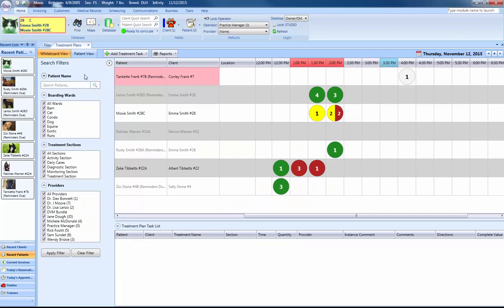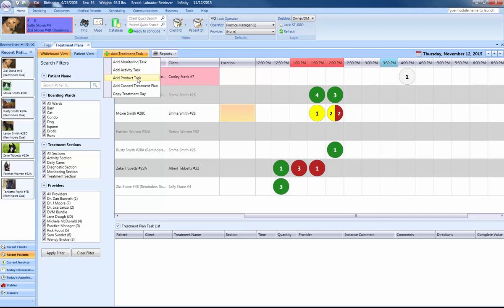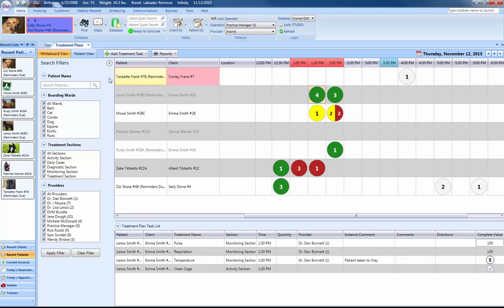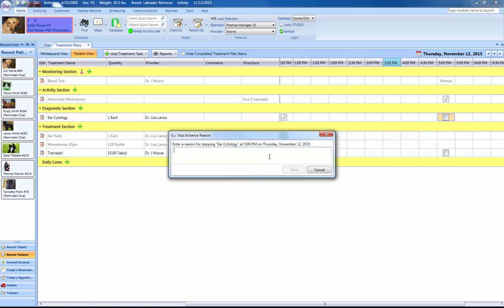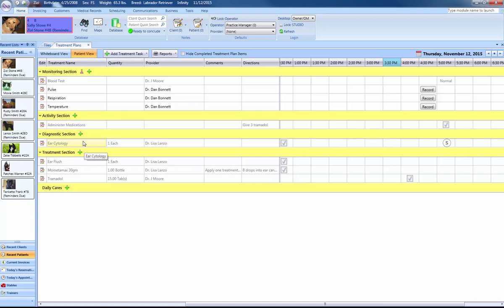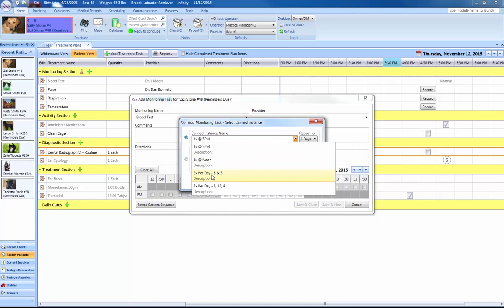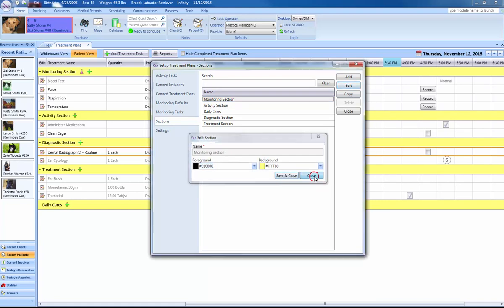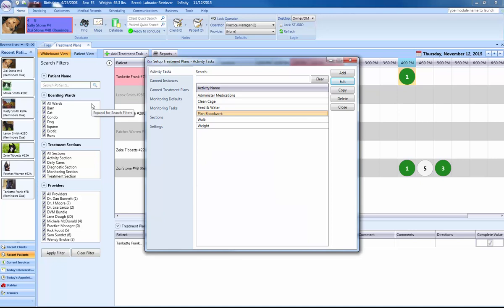Whats New with Infinity 5 x Treatment Plans Module Digital Whiteboard